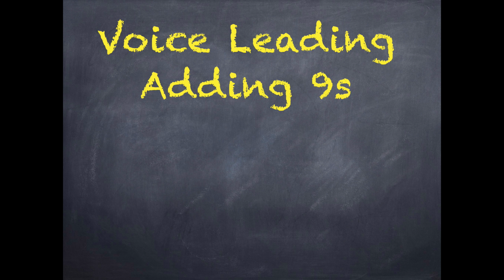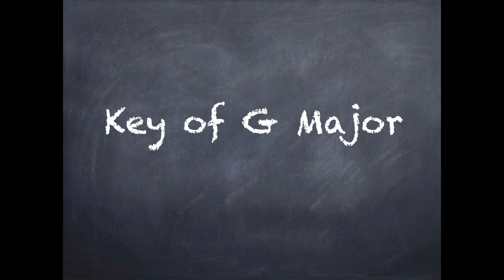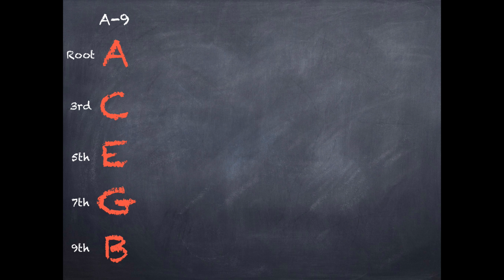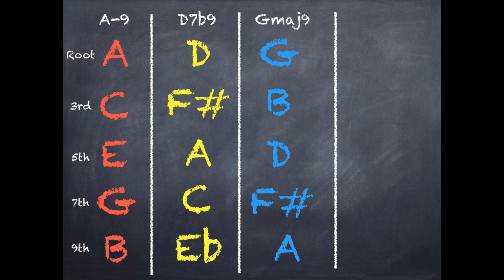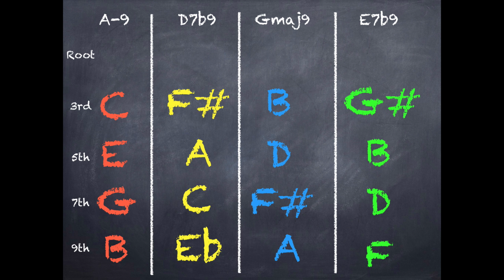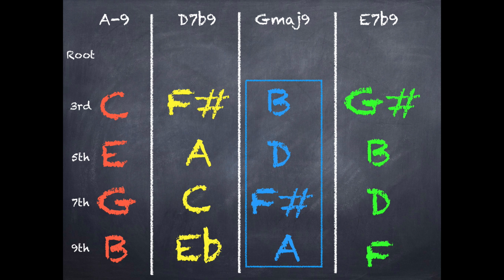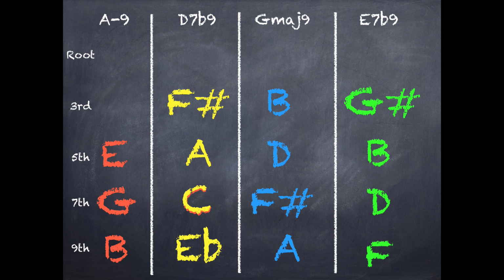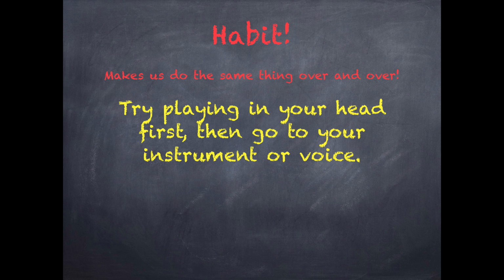Adding 9s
Continuing on from the 'Voice Leading Concept' animatedvideo is 'Adding 9s.' 9s really make the chord sound wonderful together and are the window to seeing the universe of music and it's interconnectedness.